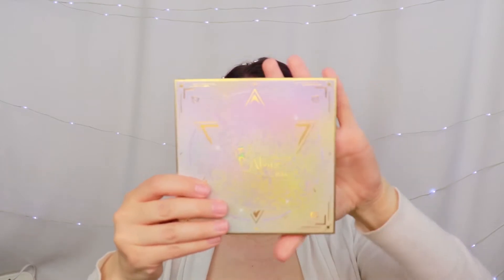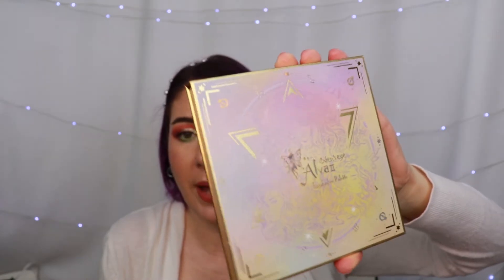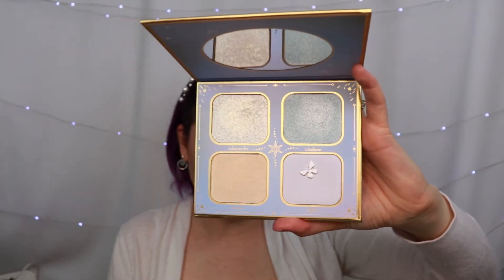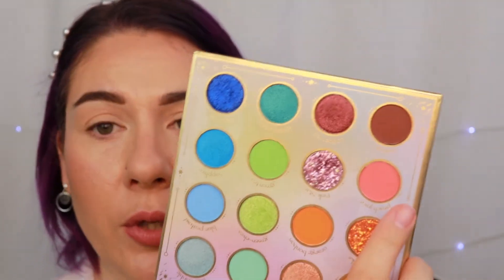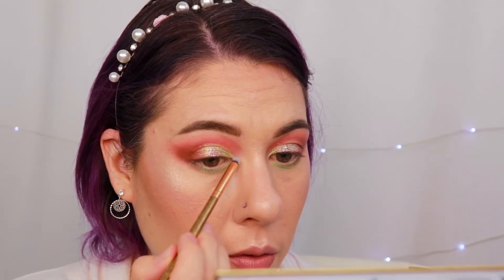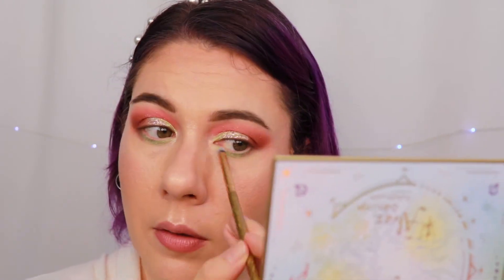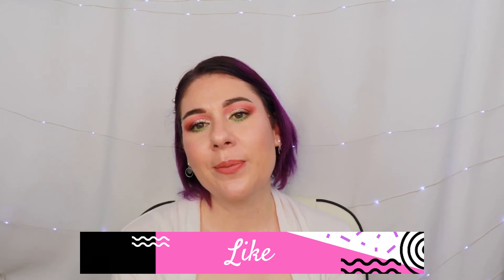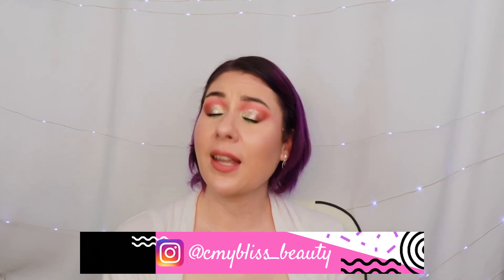Finally Trying Oden's Eye! | Alva II Eyeshadow palette | Highlighting Palette | First Impression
Hey guys!  I'm so excited to finally be trying Oden's Eye!  Did you pick up anything from this collection?  Are you planning to?

Eyes:
Winky Lux Brow Pencil
Oden's Eye Alva II Palette
LA Girl Shock Wave Neon Liner in Gotcha
Kevin Aucoin The Expert Mascara
Face:
CoTZ Face Prime and Protect
ColourPop Pretty Fresh Foundation in 55N
Too Faced Born This Way Concealer in Swan and Pearl
Urban Decay Naked Shape Shifter Palette
ColourPop Blush Stix in Cool It
Anastasia Beverly Hills Setting Powder in Vanilla
Oden's Eye Alva II Highlighting Palette
Pretty Vulgar Make Them Blush Hush Blush
Revolution Pro Skin Finish in Luminescence
Lips:
Nudestix Magnetic Lip Plush Paints in Waikiki Rose

All opinions expressed in this video are my own.  I purchased all the products mentioned and have not been paid or otherwise compensated for this content.

Copyright information:

Copyright @cmybliss_beauty. Any reproduction or illegal distribution of the content in any form will result in immediate action against the person concerned.